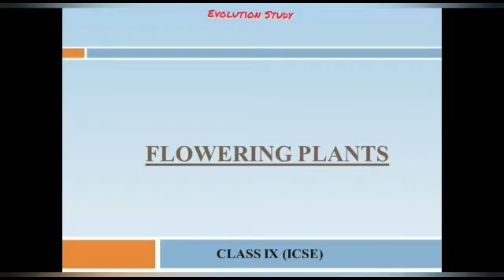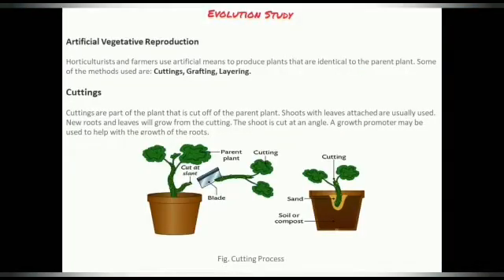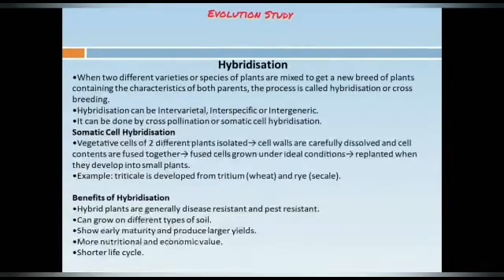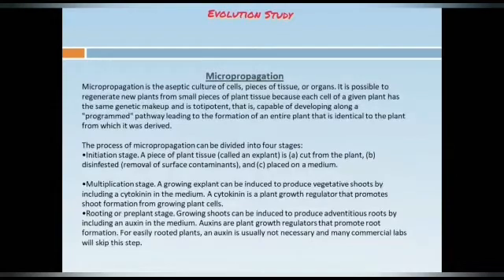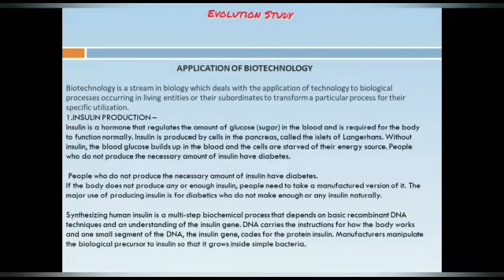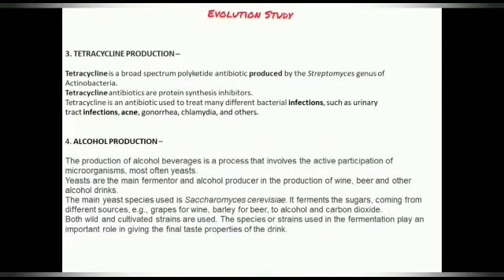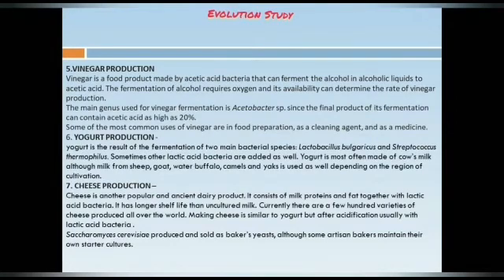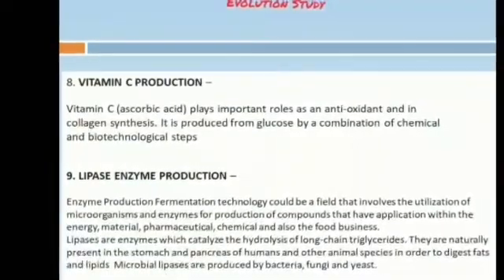Flowering Plants for class IX(ICSE) by Sudipta Das Baksi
This video is about Vegetative propagation & their types, advantages & disadvantages.
Here we are also discussing about types of artificial vegetative propagation & their economic importance.
Some basic idea about hybridization, micropropagation and application of biotechnology  also included in this video.